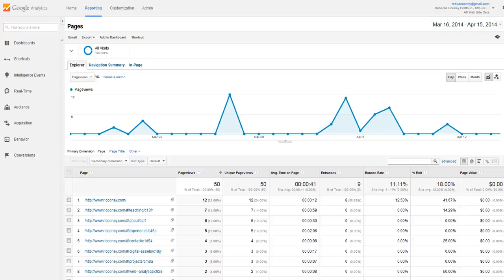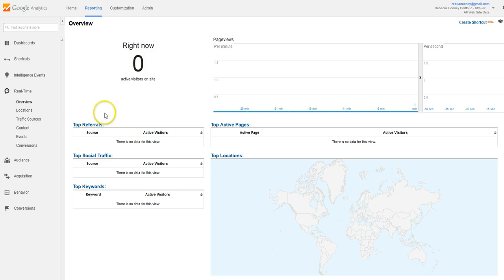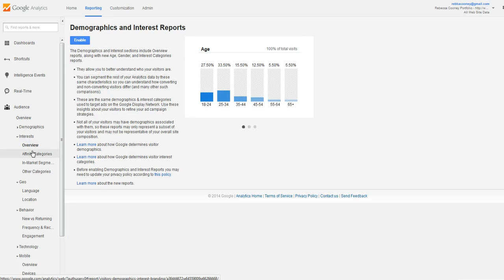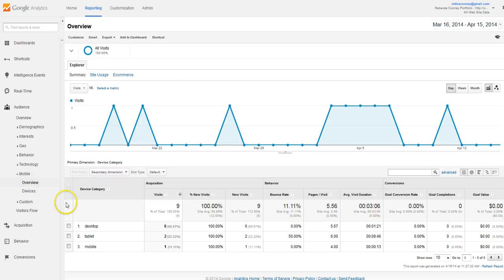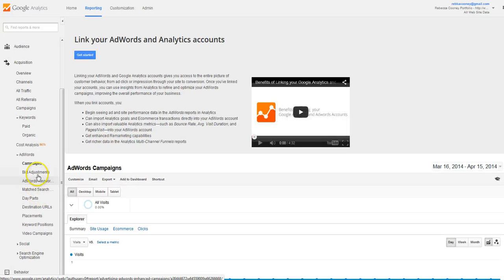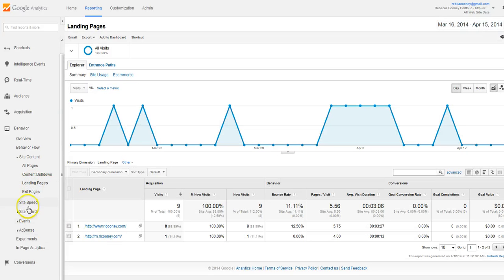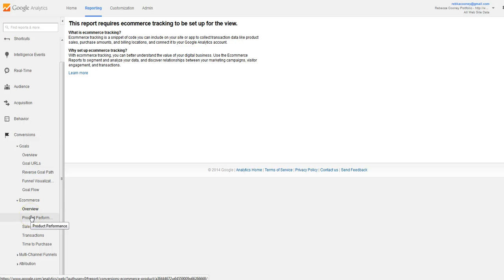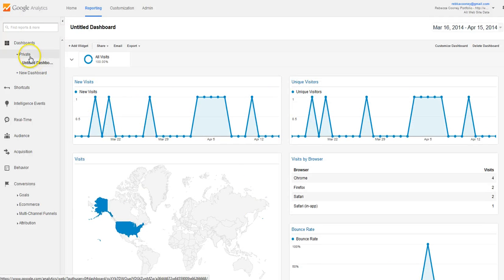Google Analytics Features Walk Thru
A very high level walk thru of features in Google Analytics